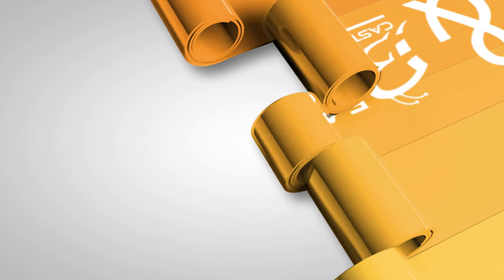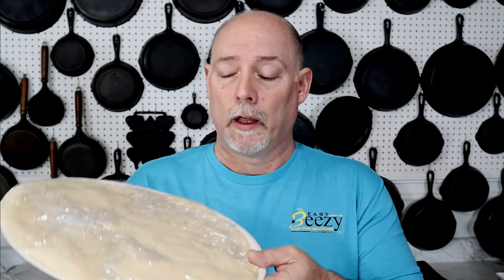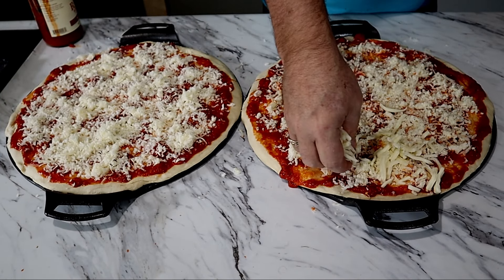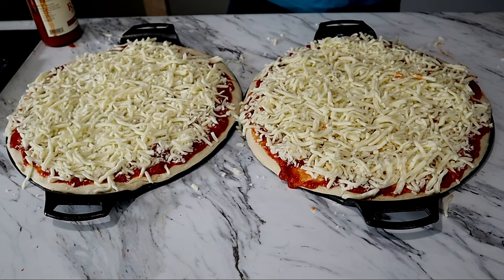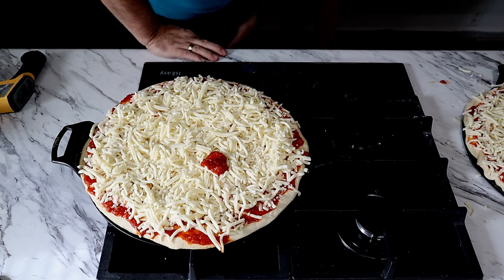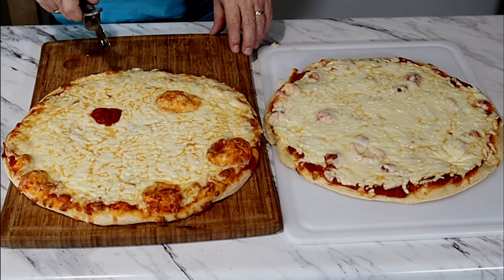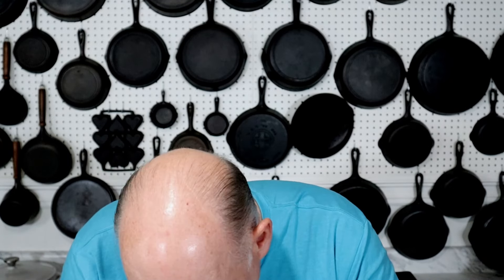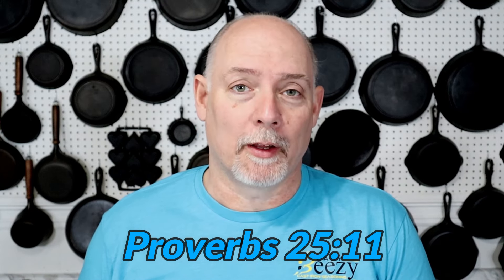Lodge Cast Iron Pizza Pan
Lodge Cast Iron Pizza Pan is a video where I do a quick review on the new Lodge cast iron pizza pans. I cook two 15 inch pizzas to see just how well they work.

Lodge BW15PP 15 Inch Seasoned Cast Iron Pizza Pan, Black

Lodge Pre-Seasoned Cast Iron Baking Pan with Loop Handles, 14", Black